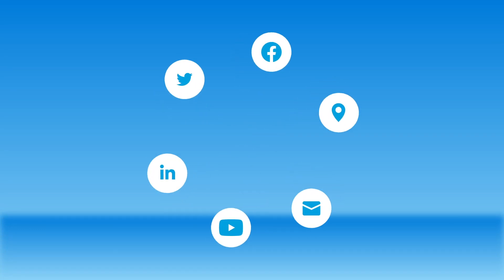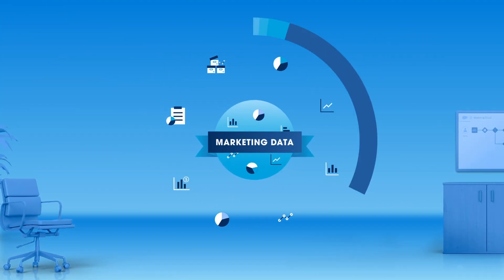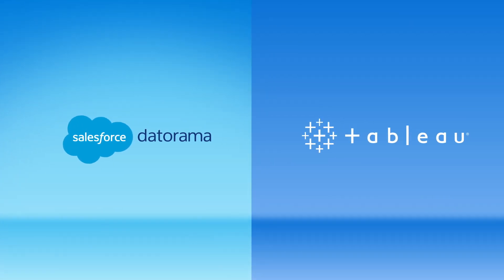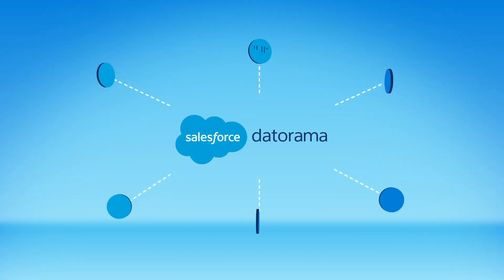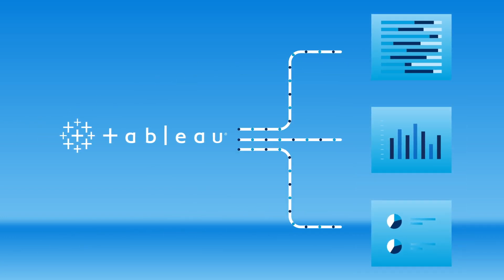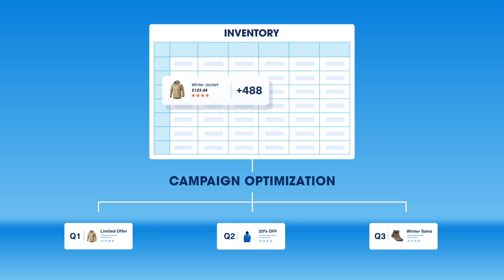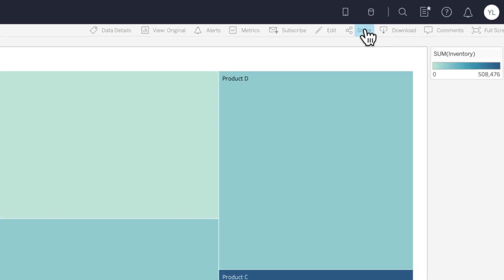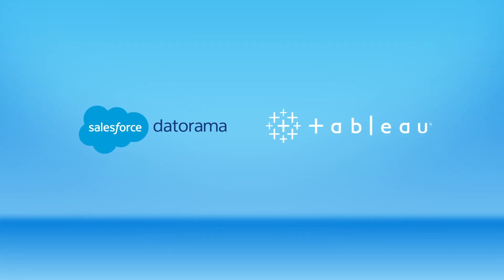Tableau + Datorama: Better Together | Salesforce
It's time to transform your business’ analytics. With Datorama and Tableau working together, you can uncover cross-organizational insights that drive budget efficiency and growth.